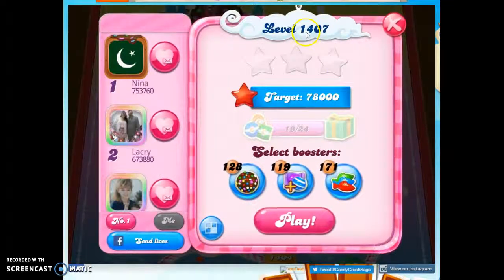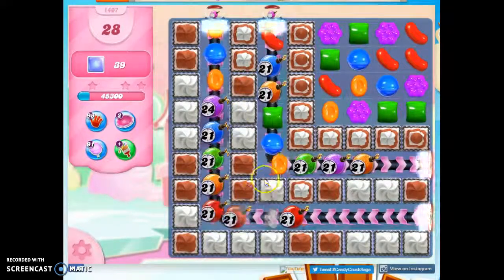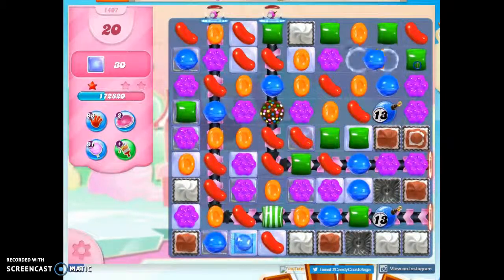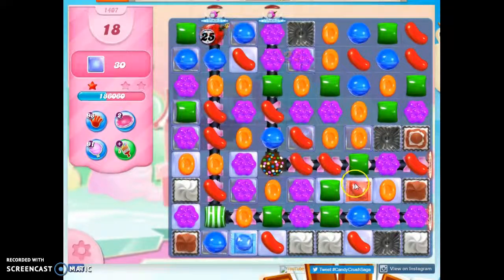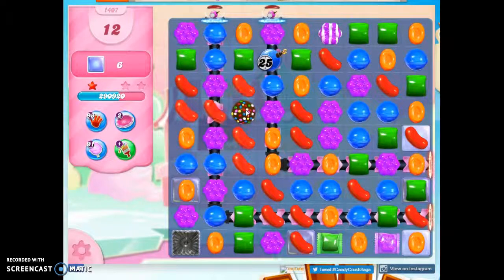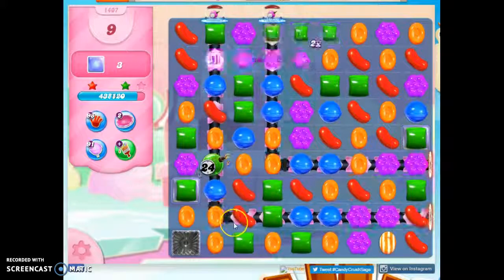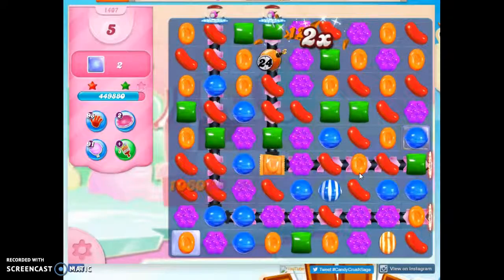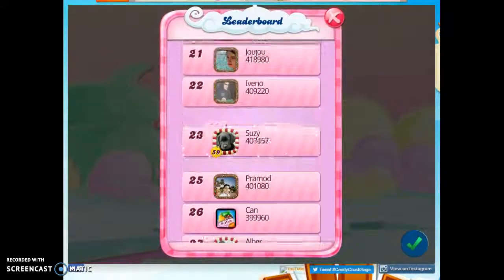Candy Crush Level 1407 Audio Talkthrough, 3 Stars 0 Boosters